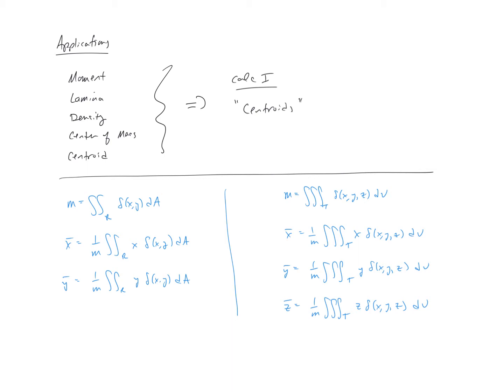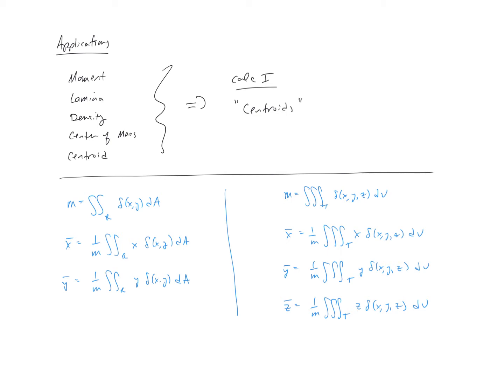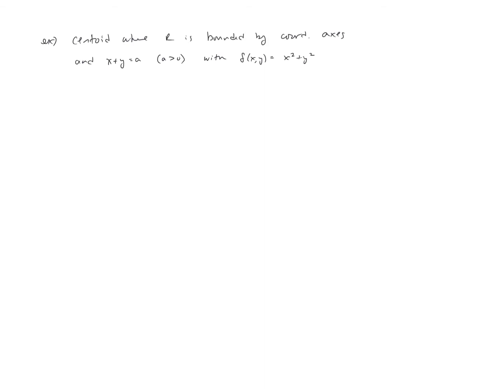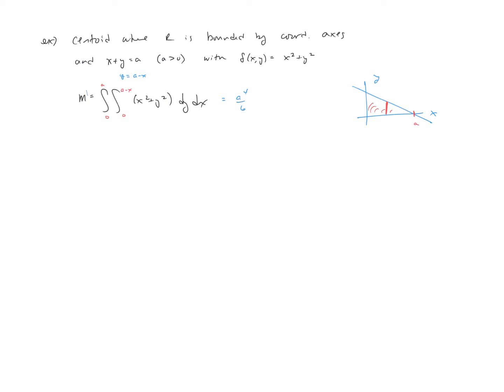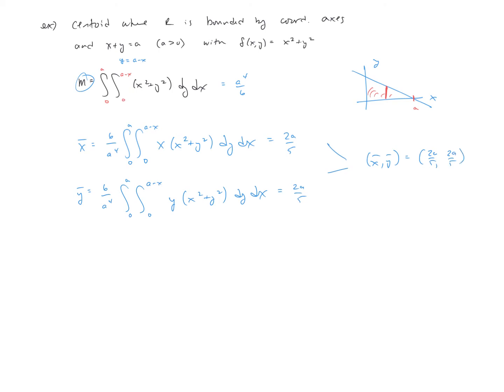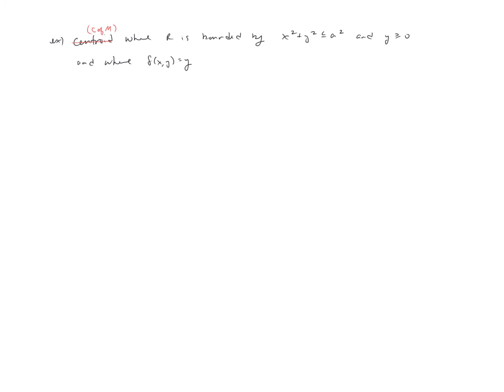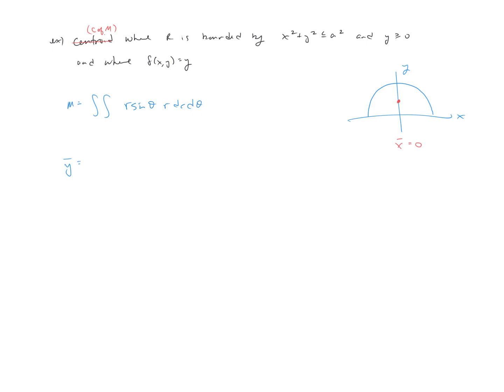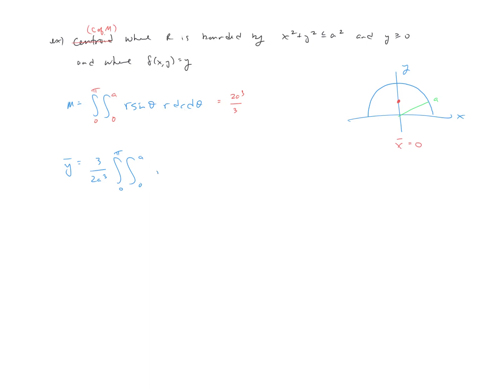Center of Mass and Centroids